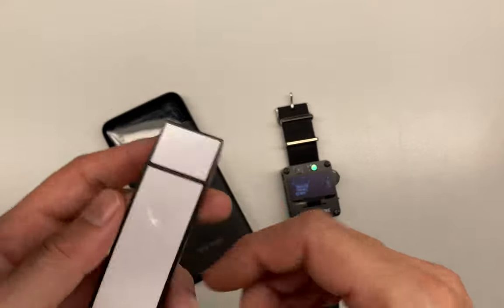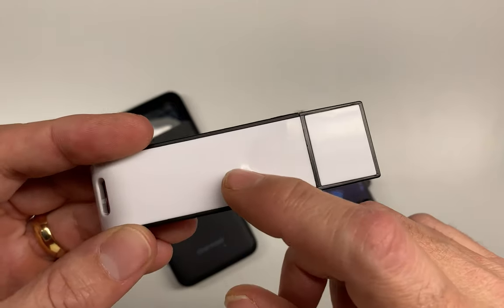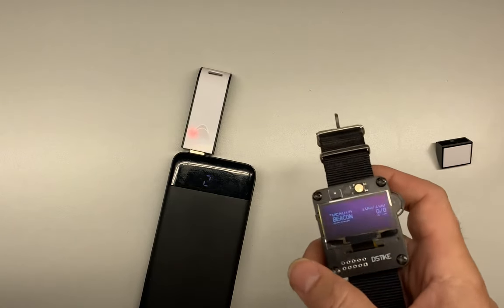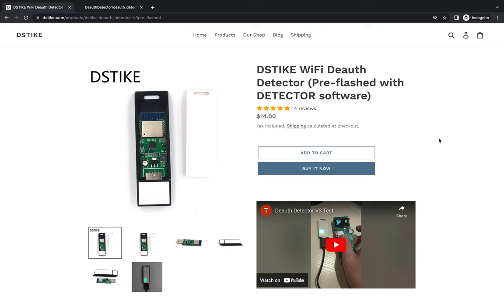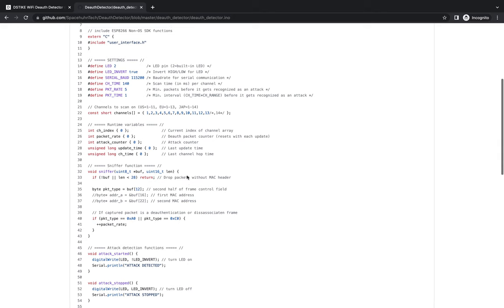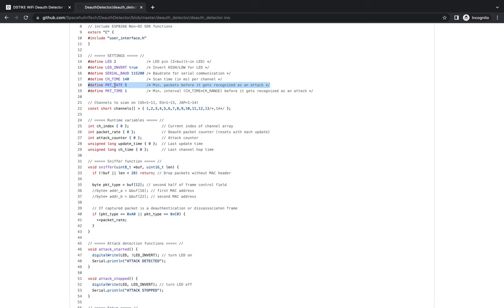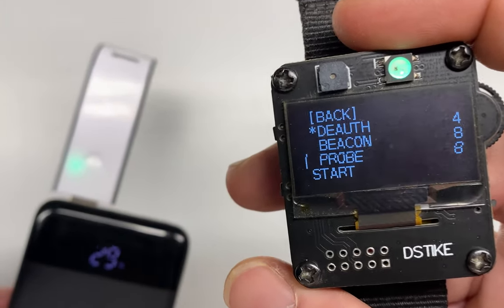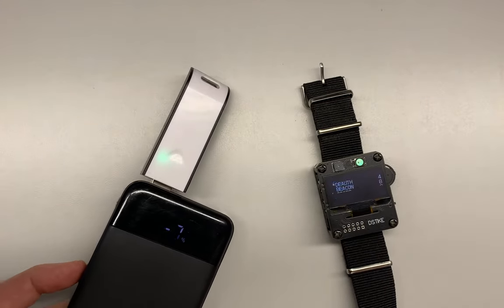DSTIKE Deauth Detector - detect when Smart Watches Attack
In this video we take a look at the DSTIKE Deauth Detector, another great product from Spacehuhn.  It is an ESP8266 based board that has an LED and audible indicator when it detects a number of deauth packets.  This device can be used to detect nefarious actors using the DSTIKE Deauth Wrist Watch, but also deauthentication and disassociation attacks from other tools as well, so long as they are in the 2.4 ghz spectrum.